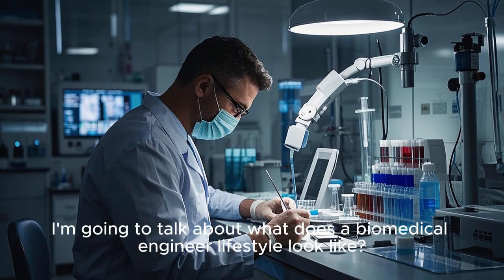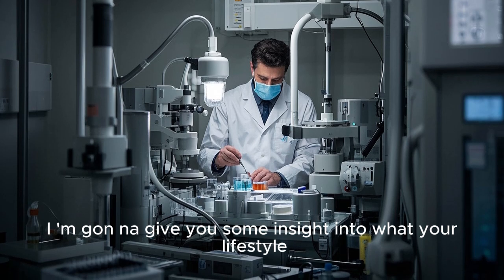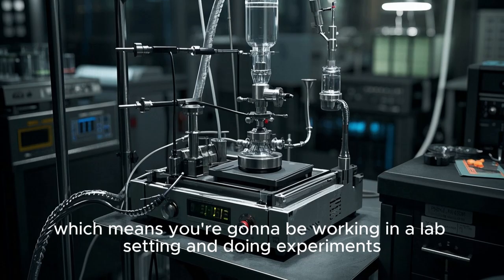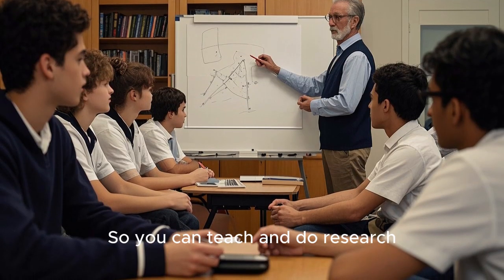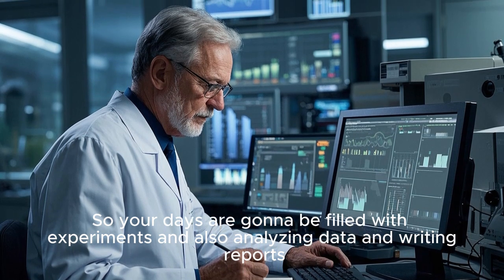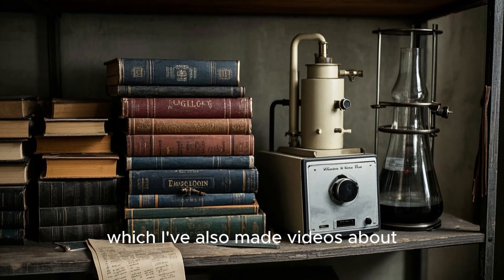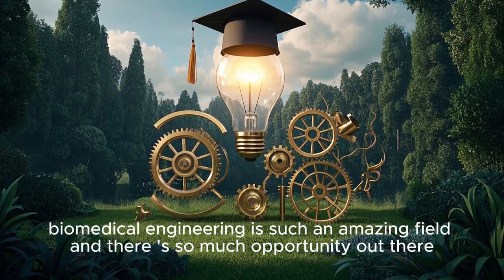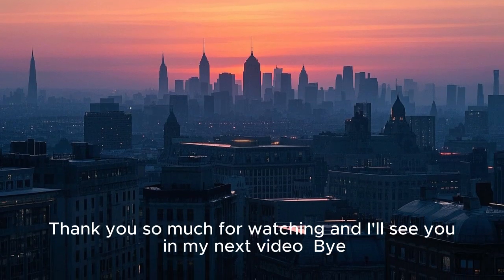Lifestyle Of A Biomedical Engineer | Day In The Life, Work Routine, And Career Insights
What is the LIFESTYLE OF A BIOMEDICAL ENGINEER really like? In this video, we take you inside the daily routine, work-life balance, and personal experiences of a professional working in the world of BIOMEDICAL ENGINEERING.

🧬 Discover:
A REALISTIC DAY IN THE LIFE OF A BIOMEDICAL ENGINEERING STUDENT AND PROFESSIONAL
TYPICAL WORK ENVIRONMENT and DAILY TASKS
TIME MANAGEMENT TIPS and CAREER DEVELOPMENT STRATEGIES
INSIGHTS into JOB SATISFACTION, SALARY, and GROWTH OPPORTUNITIES
HOW TO BALANCE WORK, LIFE, AND PASSION in a HIGHLY TECHNICAL FIELD